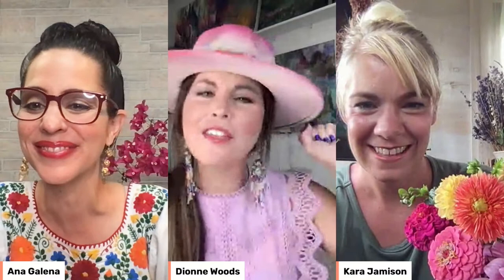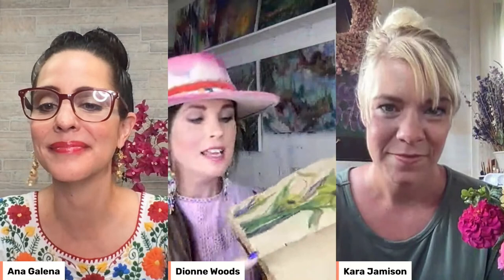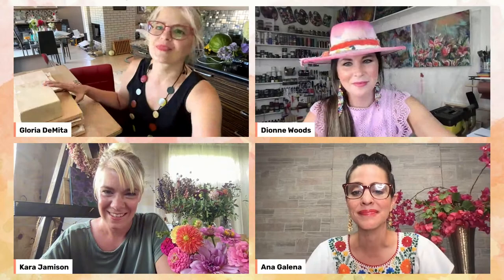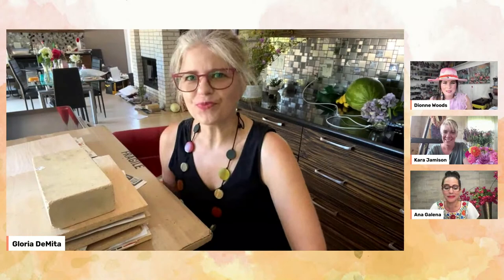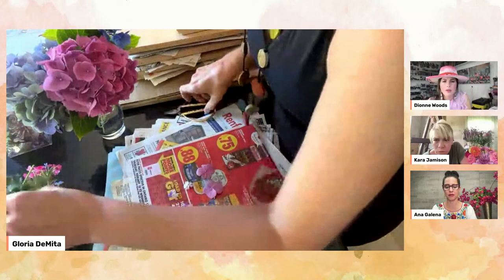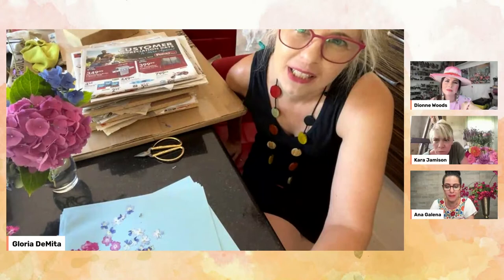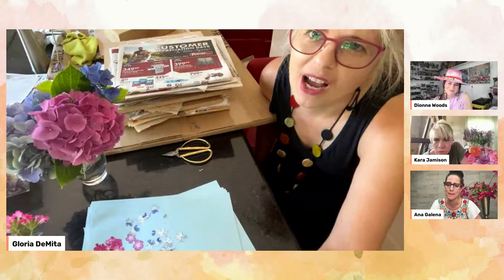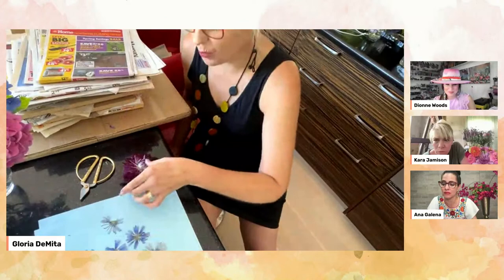The Art of Pressed Florals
Join us as we learn the art of pressed florals from Gloria DeMita, pressed floral artist.